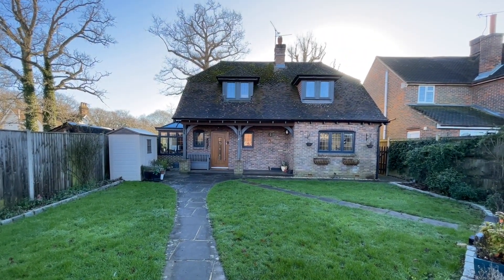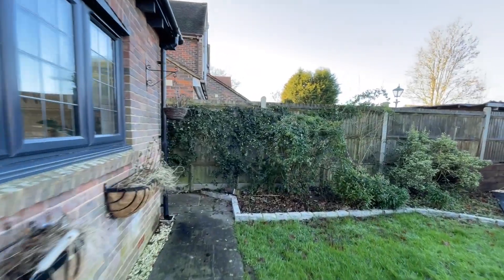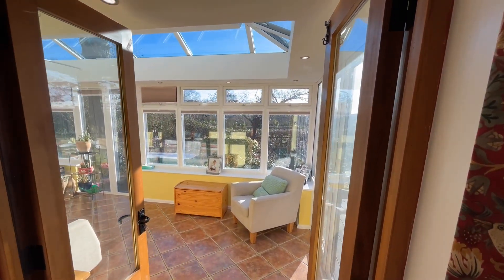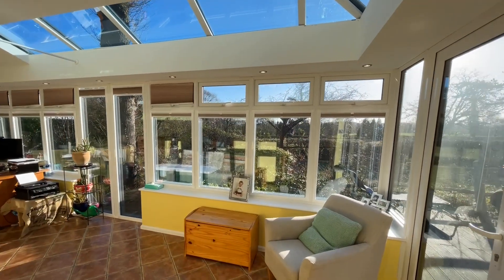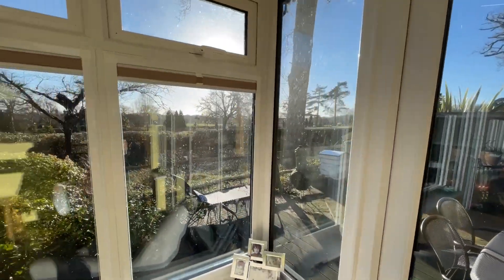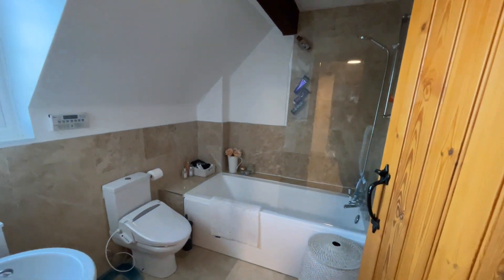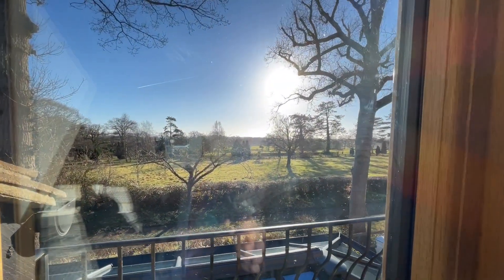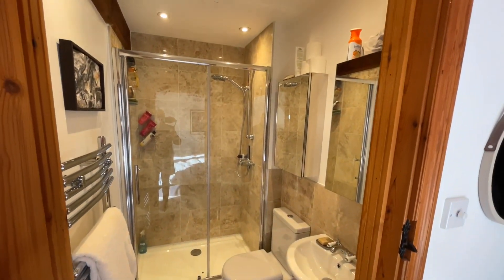Garden Cottage, Coolham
This beautiful three-bedroom cottage is located in a semi-rural position benefiting from far reaching views over the open countryside. The cottage forms part of a small enclave of properties on the former Hungerhill Farm Estate, and was built in 1999. The current owners have undertaken a sympathetic refurbishment project since 2018, yet there is still a wealth of archetypal features including high vaulted ceilings, exposed solid oak floor, panelled doors and fireplace. This retained charm couples with the contemporary styling to provide an elegant and substantial residence.

The characterful accommodation is beautifully decorated throughout. The charming sitting room has a feature fireplace and the kitchen/dining room is a fantastic space in which to socialise while enjoying the wonderful views this house has to offer. Also situated on the ground floor is a recently rebuilt spacious orangery and separate study/office, with independent heating/air conditioning. The office would also make a great playroom. The first floor accommodation is equally impressive, all three bedrooms being of double size. The master bedroom, with Juliet balcony, has a recently refitted en-suite shower room and walk-in wardrobe. The other two bedrooms, one of which also has a Juliet balcony, are served by a refitted family bathroom with a shower over the bath.

The property is heated by a new ecological air pump heating system, and benefits from new windows and external doors.

It is approached via a private driveway with parking for 3-4 cars, plus there is a detached garage with light and power connected. The garden has been beautifully maintained, and to the rear there is a paved patio/decked area, great for al fresco dining and to take full advantage of the countryside views.